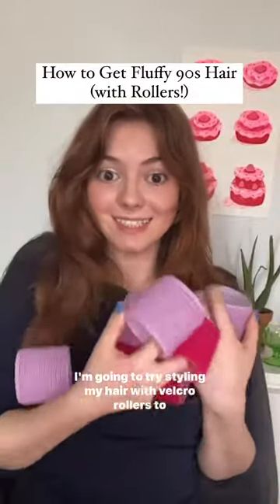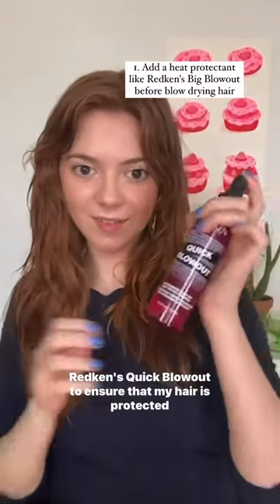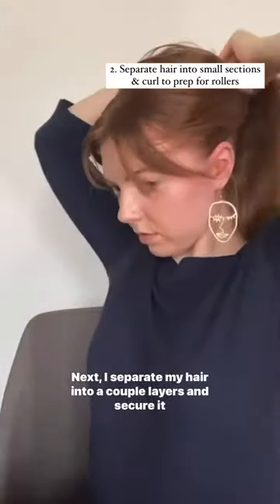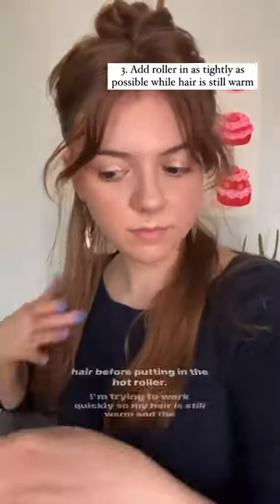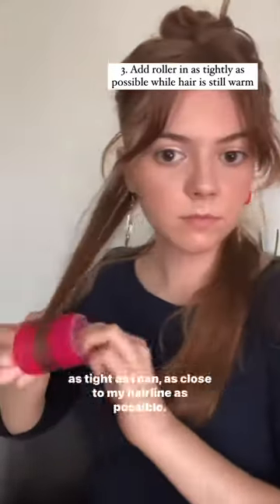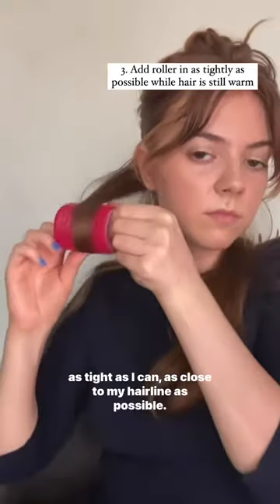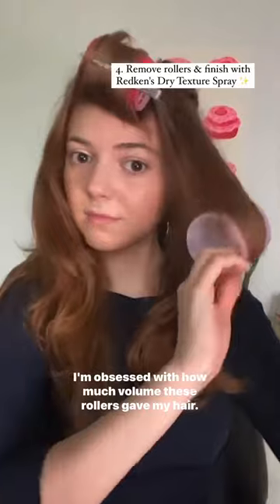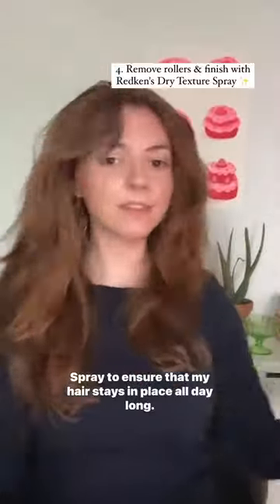How to Get Fluffy 90s Hair (with Rollers!) | Hair.com by L'Oreal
Totally buggin' over this fluffy 90s-inspired hair 😍 Would you try this look?

Don't forget to add an instant boost of texture + volume with Redken's Dry Texture Spray! ✨ (coming soon to Hair.com 💁🏼‍♀️)